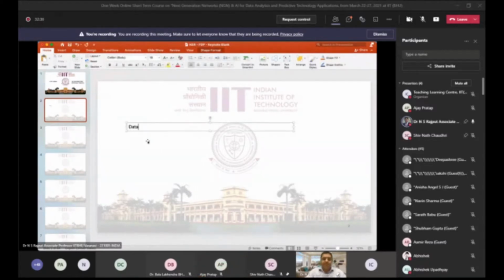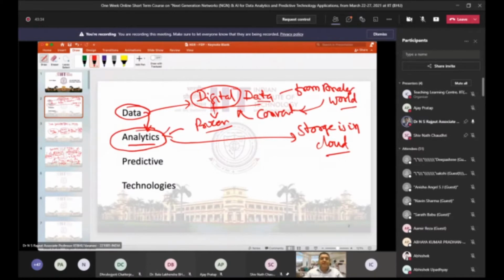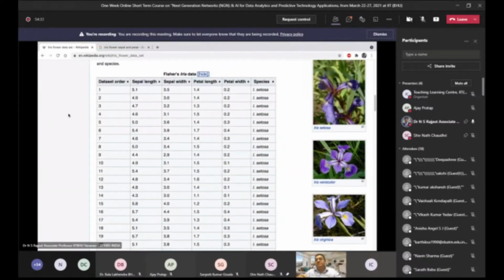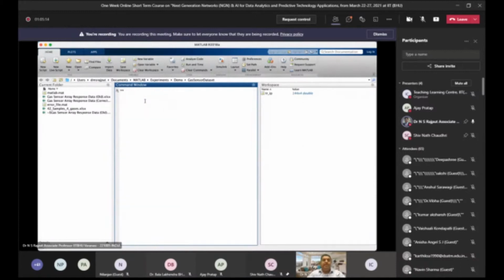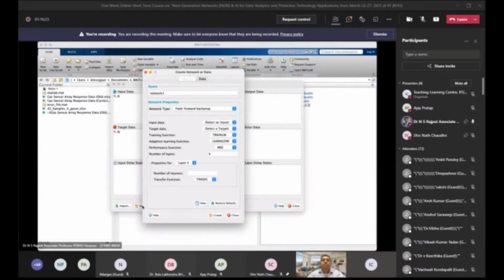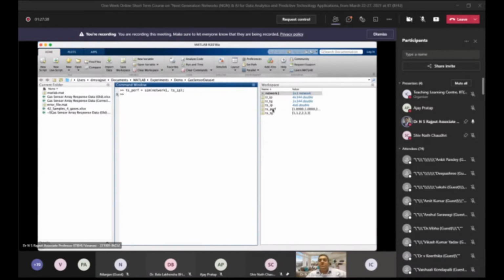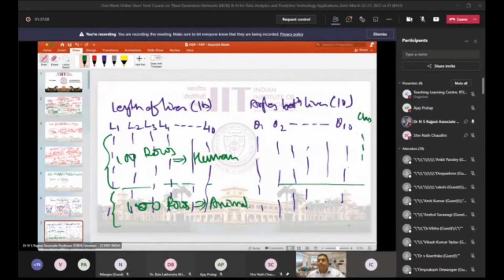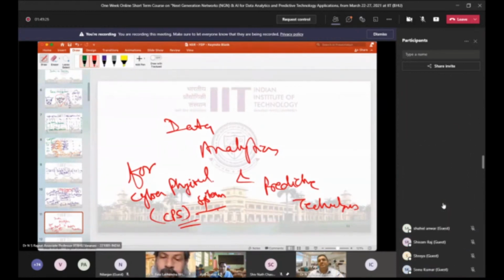24 March 2021 Online Short-term Course on NGN & AI for DAPT - Morning Session 1st Part